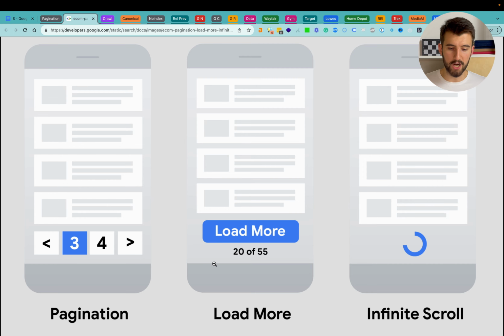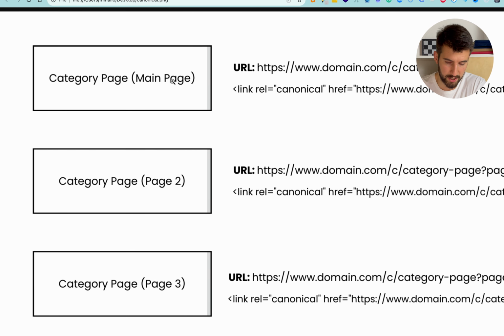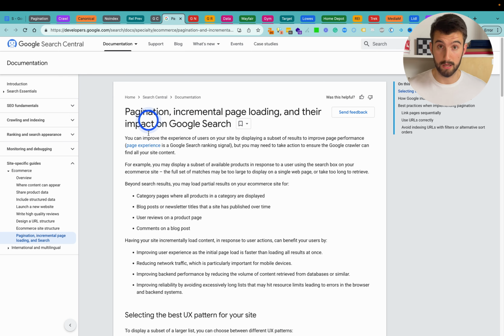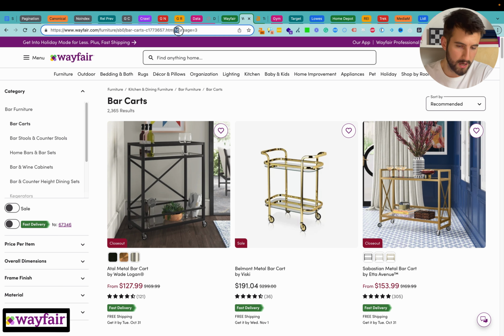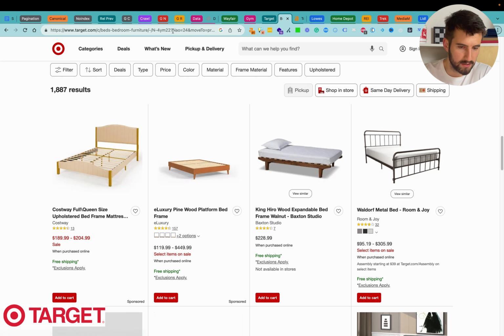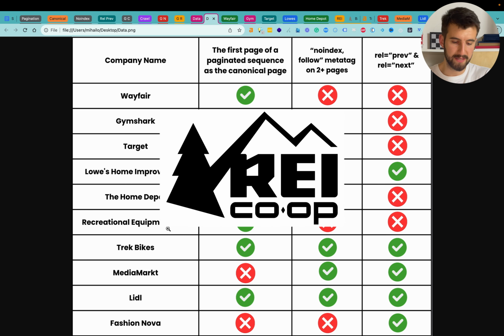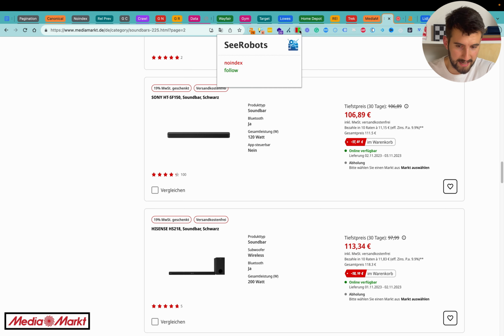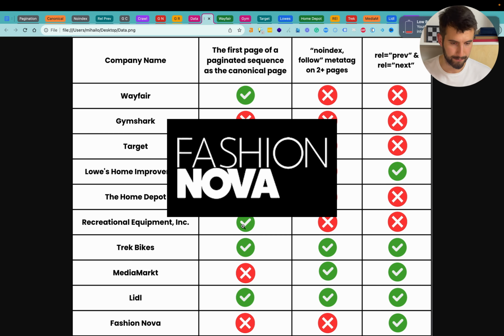Avoid These Pagination Mistakes on Your eCommerce Site [10+ Examples From Large eComm Sites]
This is one of those SEO things that, if not done right, can cost your eCommerce business a lot of market visibility, market share, and, consequently, revenue.

In this video, we will guide you through the essential steps to optimize your eCommerce pagination, ensuring that there are no duplicate content issues and that your products are easily discoverable.

00:00 Introduction
00:27 3 Main Ways For Displaying Products On eComm Category Pages
03:08 Pagination & SEO
05:21 Solution to Common Pagination Mistakes
16:18 1st SEO Case Study: Wayfair
19:07 2nd SEO Case Study: Gymshark
21:22 3rd SEO Case Study: Target
24:04 4th SEO Case Study: Lowe’s Home Improvement
26:24 5th SEO Case Study: The Home Depot
27:56 6th SEO Case Study: REI
29:34 7th SEO Case Study: Trek Bikes
32:11 8th SEO Case Study: MediaMarkt
34:23 9th SEO Case Study: Lidl
36:20 10th SEO Case Study: Fashion Nova
38:30 Outro